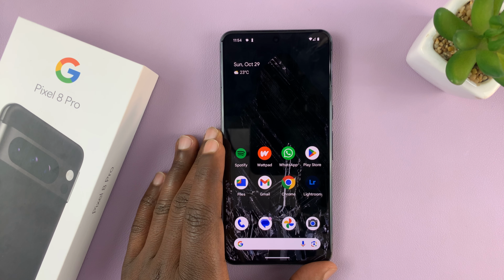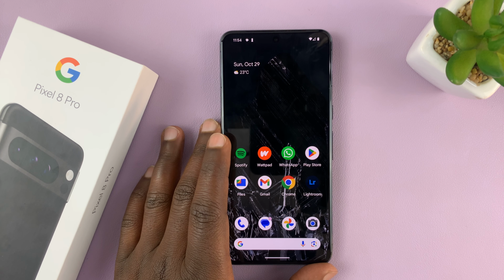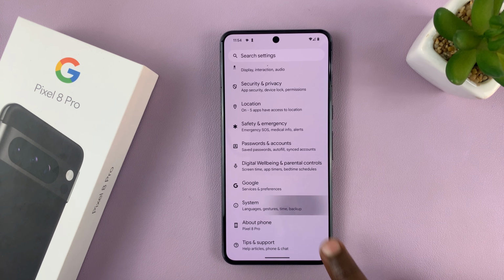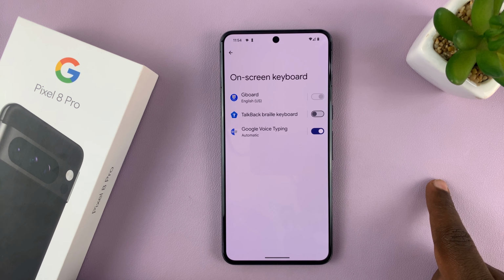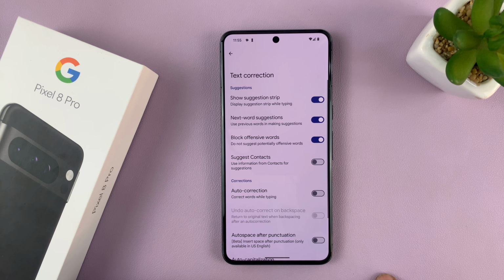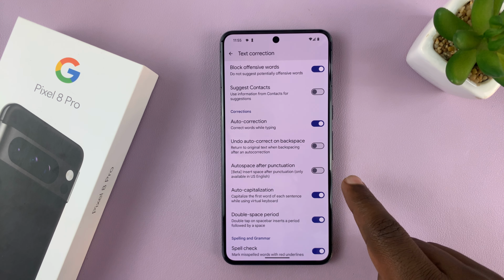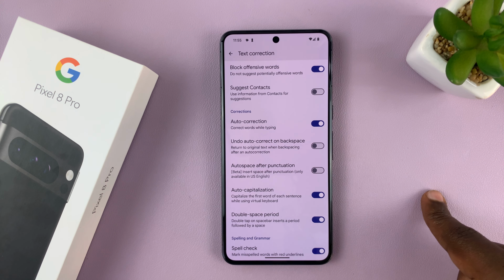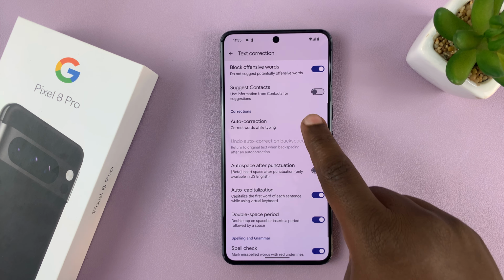Google Pixel 8 / Pixel 8 Pro: How To Turn Keyboard Text Auto Correction ON / OFF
In this tutorial, we'll show you step-by-step how to turn keyboard text auto correction on or off on your Google Pixel 8 and Pixel 8 Pro. Adjust the keyboard text auto correction settings on your Google Pixel 8's.

Whether you prefer to have auto correction enabled for seamless typing or want to turn it off for a more personalized experience, we've got you covered.

Turn Keyboard Text Auto Correction ON / OFF On Google Pixel 8 & Pixel 8 Pro:

How To Turn Keyboard Text Auto Correction ON On Google Pixel 8 & Pixel 8 Pro:
Enable Keyboard Text Auto Correction On Google Pixel 8 & Pixel 8 Pro:

Step 1: Unlock your Google Pixel 8 or Pixel 8 Pro and open the Settings app. Scroll down in the settings page and tap on "System".

Step 2: Under "System", tap on "Keyboard" and select "On-screen Keyboard".

Step 3: The Gboard is the default keyboard on your Pixel 8 and 8 Pro. Tap on "Gboard" to open it's settings.

Step 4: In the Gboard settings menu, look for the option related to auto correction. It is labeled as "Auto-correction". Toggle the switch to turn auto correction ON.

Exit the settings menu, and you're all set! Your Pixel's keyboard will now automatically correct common spelling errors as you type.

How To Turn Keyboard Text Auto Correction OFF On Google Pixel 8 & Pixel 8 Pro:
Disable Keyboard Text Auto Correction On Google Pixel 8 & Pixel 8 Pro:

Follow steps 1-3 above to access the Gboard settings.

In the Gboard settings menu, locate the option "Auto-correction". Toggle the switch to turn auto correction OFF.

Exit the settings menu, and you're done! Your Pixel's keyboard will no longer automatically correct spelling errors.

WOTOBEUS USB-C to USB-C Cable 5A PD100W Cord LED Display:

Cell Phone Tripod Adapter